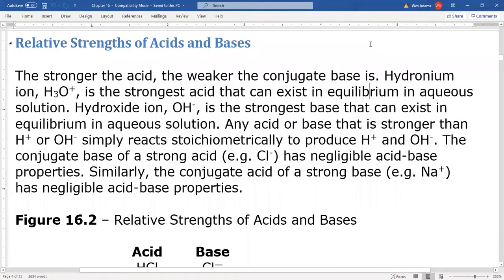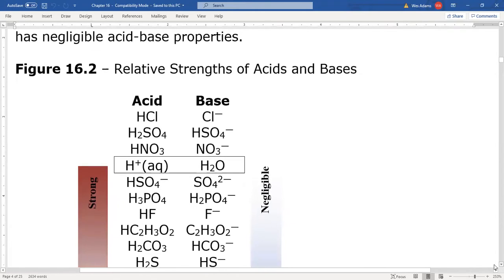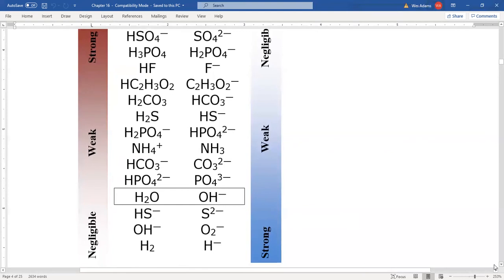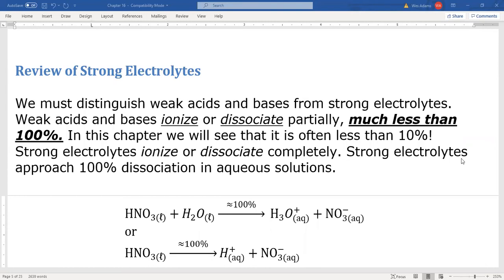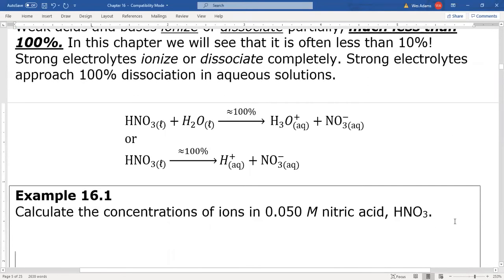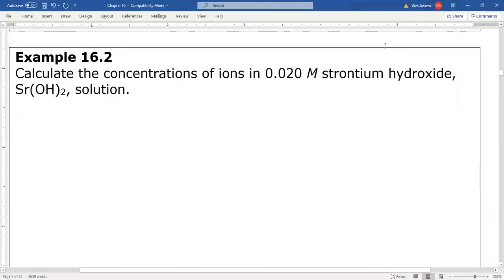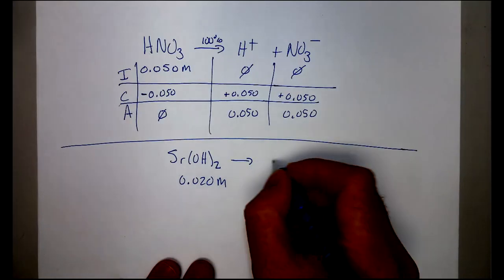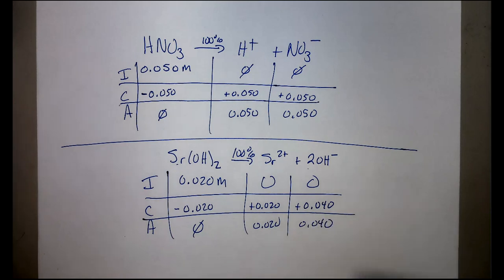Relative Strengths of Acids and Bases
For a review of electrolytes and strong and weak acids and based watch this video: